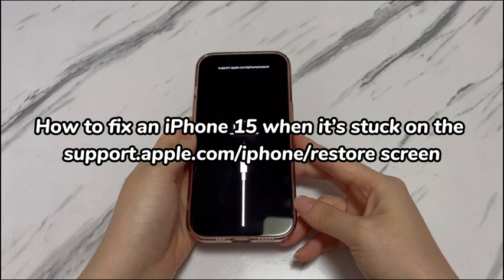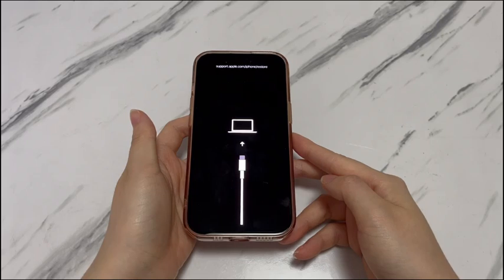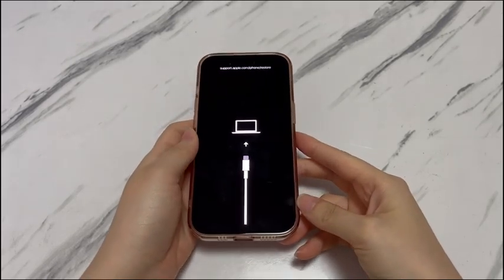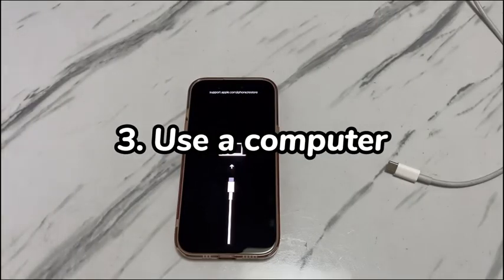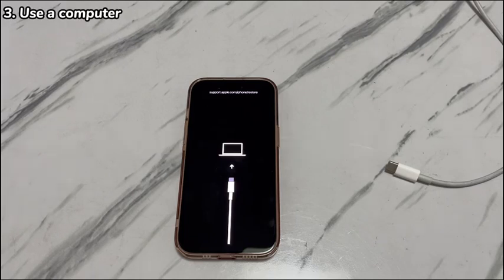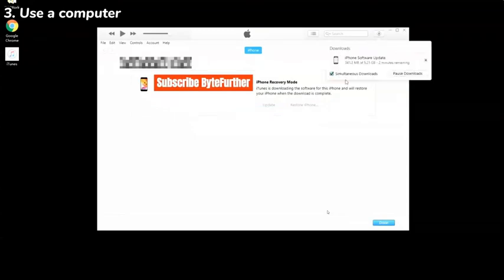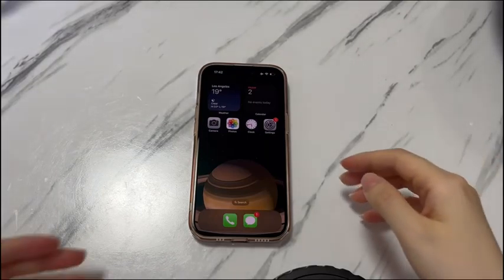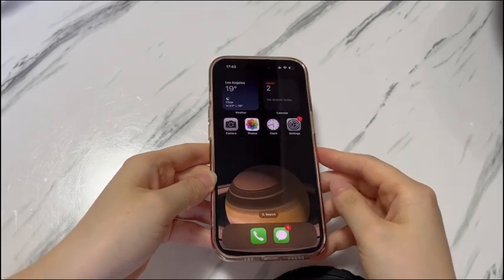How to Fix iPhone 15 Stuck on Screen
This video will show you how to fix an iPhone 15 when it’s stuck on the screen. So, you see your iPhone 15 is stuck with the screen showing the charging cable with an arrow to plus into a computer and you can’t do anything.

When the restore screen appears on your iPhone 15, it means that your device is now entering the recovery mode. It’s an advanced troubleshooting mode to let you connect your phone to a computer and then do an update or restore to fix the phone issue. This restore screen will appear when you’re trying to restore it factory settings, update the iOS, or force restart the device and all the processes go wrong and get stuck.

Overall, iPhone 15’s recovery mode is useful for remedying a device problem, but it can be tricky to get out of the screen if you don’t mean to enter. Thankfully, we’ll tell you four ways to try when your iPhone 15 says Just try them in the order we present you until your device manage to get out of the recovery mode screen.

On this video:

1:10 Step one. Let the Restore screen disappear itself.
1:42 Step two. Fix iPhone 15 support Apple com iPhone restore without computer.
2:40 Step three. Use a computer.
3:54 Step four. Go to Apple to check the hardware.

Hope this video can help you fix an iPhone 15 that says support Apple com iPhone restore.